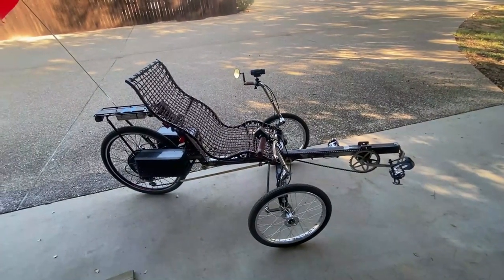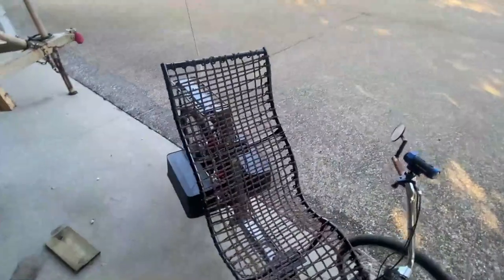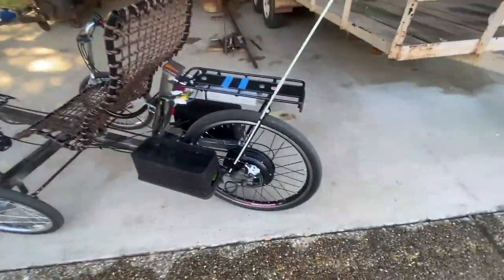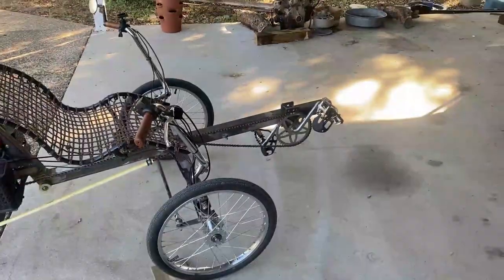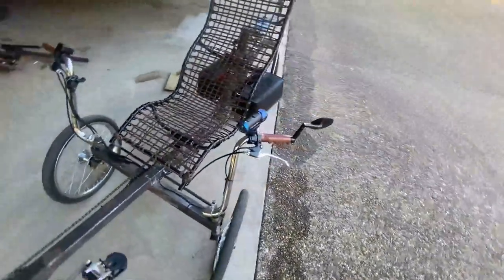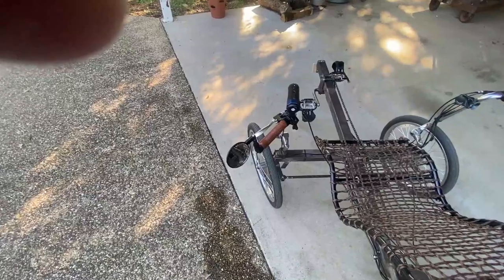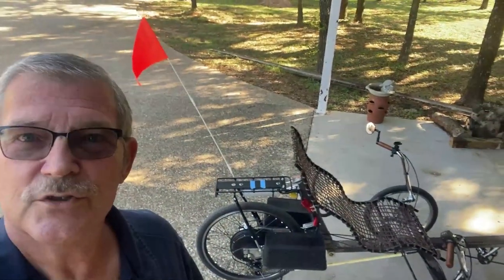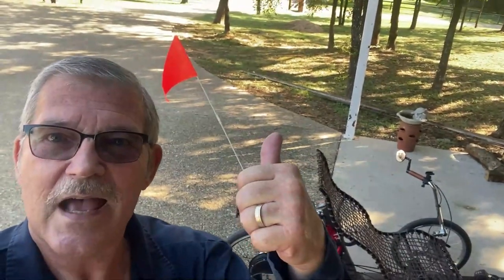Recumbent Reverse Trike Build part 3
Made several updates on the Recumbent Reverse Trike to include seat, and brakes .